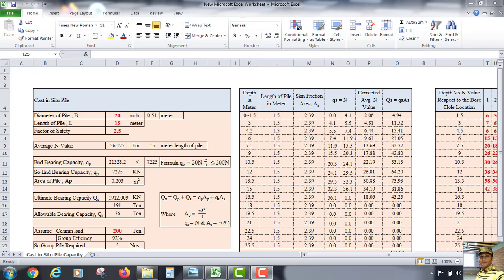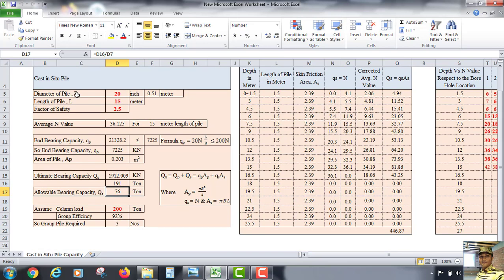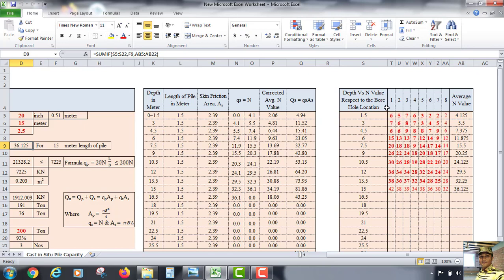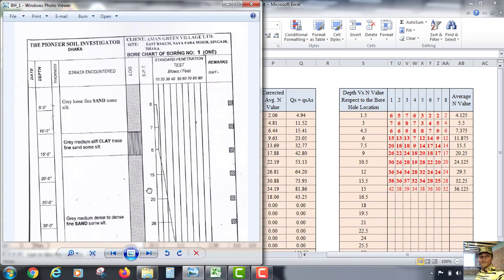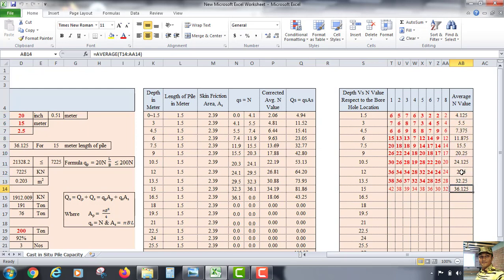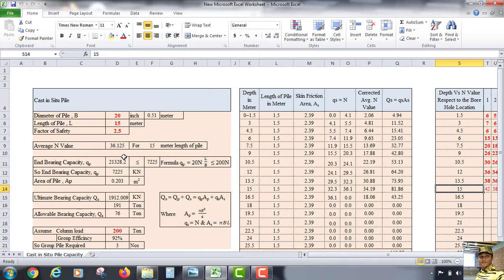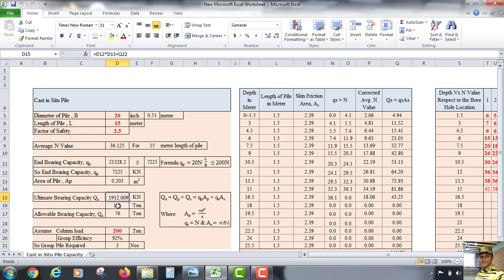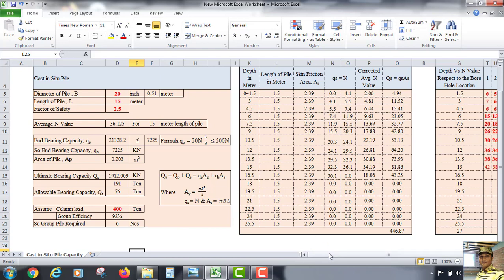Pile Capacity Calculation in Excel Sheet Using SPT Value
In this tutorial we will see how to Calculate of Allowable Bearing Capacity of Pile Foundation by Using Standard Penetration Test (SPT) Value from Soil Test Report Bore Hole Chart

RAM Connection Design

Industrial Steel Building Design by using Staad Pro V8i Software For Beginners